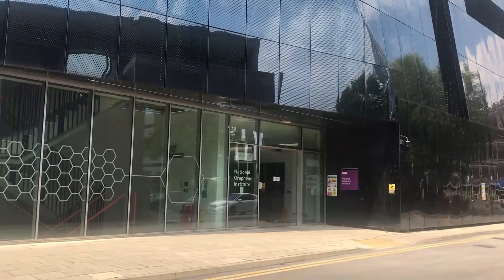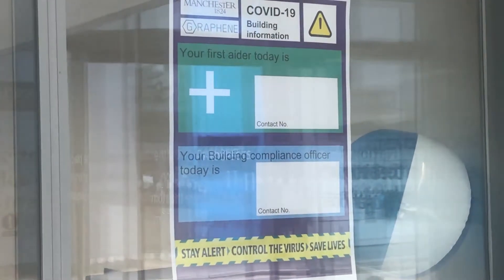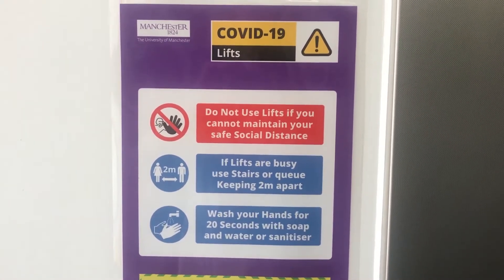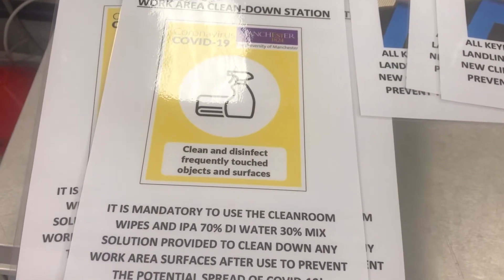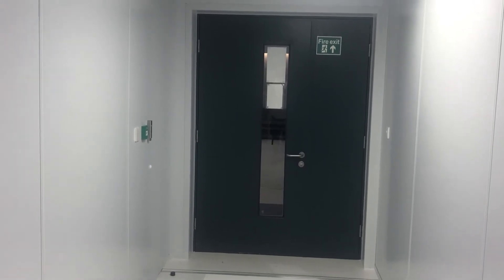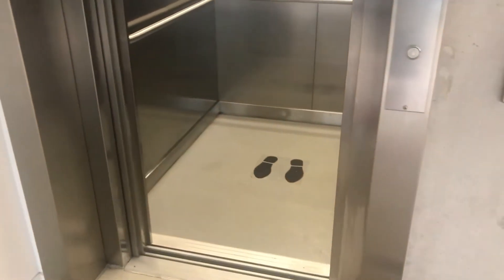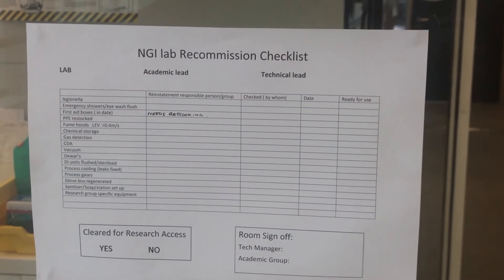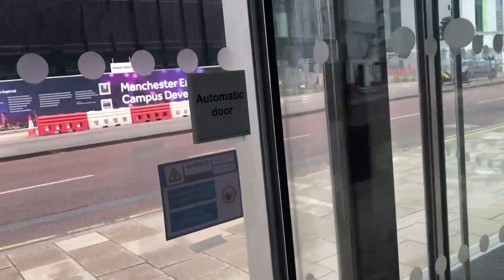National Graphene Institute - walkthrough of safety protocols for reopening due to Covid-19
John Whittaker, Director of Operations at TheNational Graphene Institute, gives a tour of the building's new Covid-19 protocols for safe operation after reopening.